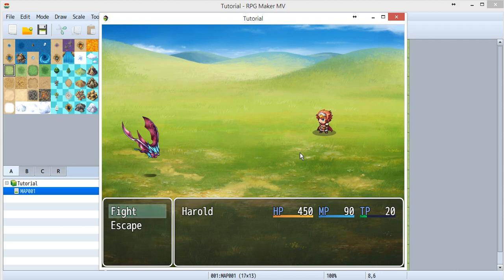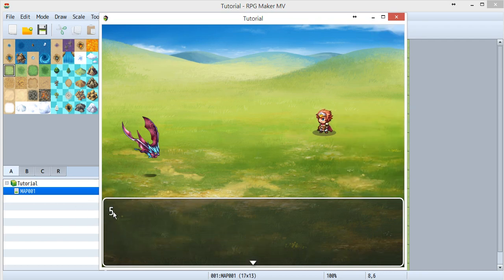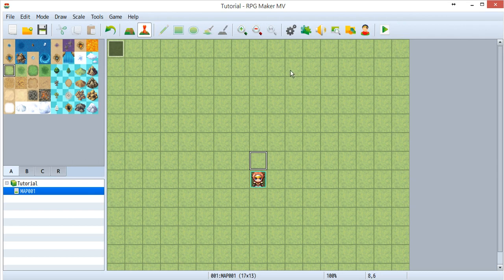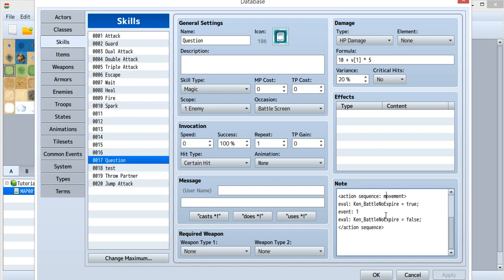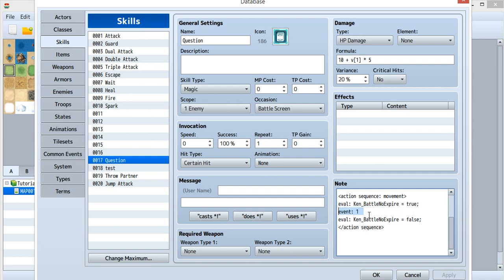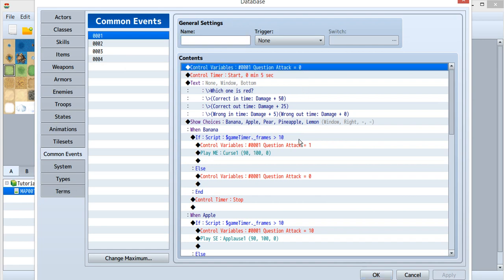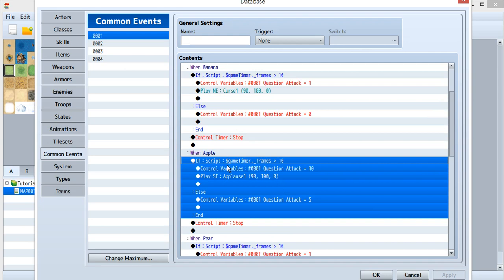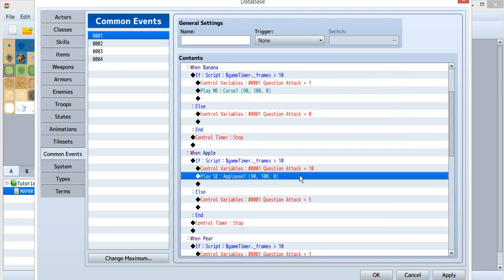VE Battle Motions tutorial(5) 羣KEN RPG Maker MV plugin tutorial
Using Battle Motions by Victor Sant
Teach you how to use Battle Motion.

This time:
You learn how to use a common event.
Inside the event I use timer and set choice.